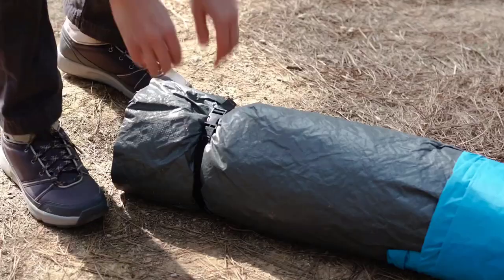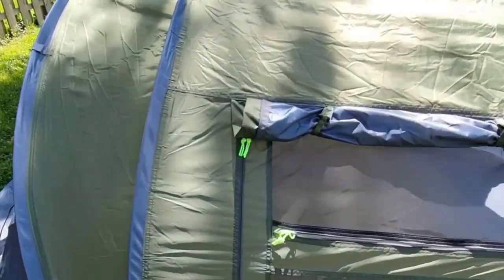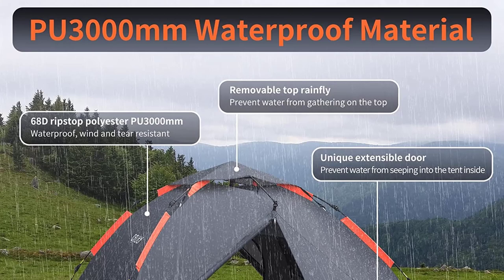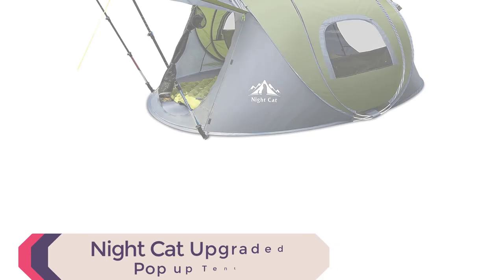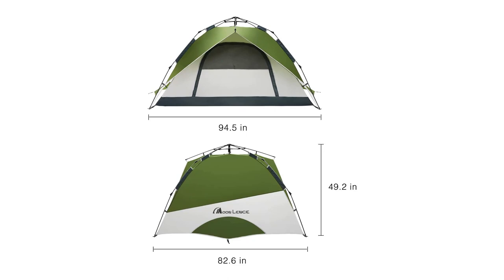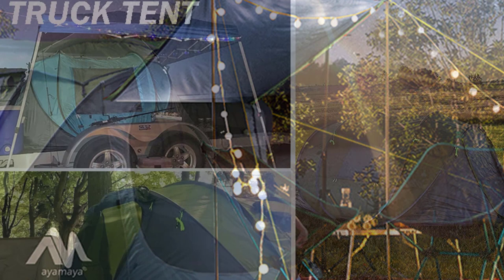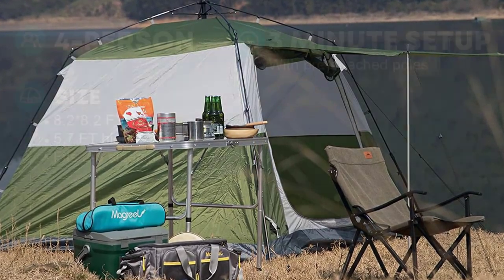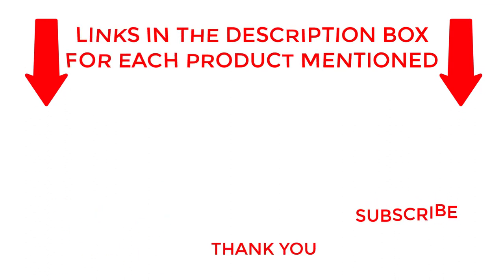Top 10 Best Pop Up Tents 2023 | Quick and Easy Camping Solutions for Your Outdoor Escapades!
Looking for the Best Pop Up Tents 2023 to take with you on your next adventure? Look no further! In this video, I've compiled a list of the top 10 Best Pop Up Tents for 2023 that offer unbeatable quality and comfort.

I've researched and selected numerous tents to bring you the ultimate guide to the Best Pop Up Tents 2023. Whether you're camping with family or friends, solo, or in extreme weather conditions, I've got you covered.

So, if you're looking for the Best Pop Up Tents 2023 for your next adventure, watch this video to find out which tents made our top 10 list for 2023.